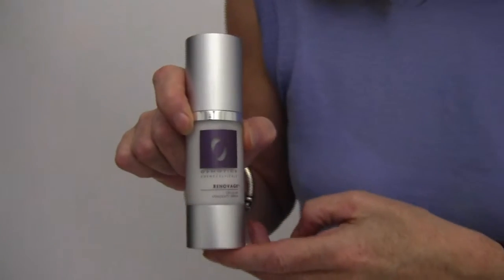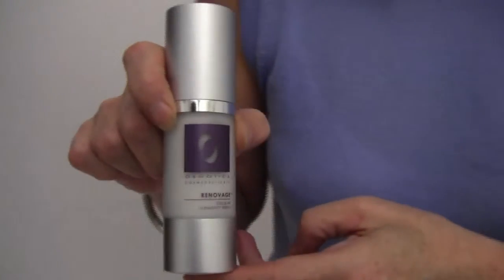Marta Wohrle (Truth in Aging): Osmotics Renovage Cellular Longevity Serum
Renovage (also known as Teprenone) has been around for little more than two years and while it shows up in anti-aging cosmetics, very few brands have really embraced it. Osmotics, however, has really adopted Renovage as its signature ingredient and made it the start of this remarkable serum.

Renovage is all about stabilizing the telomeres. These allow cells to get important information on DNA. Telomeres shorten every time a cell divides. When they become very short, they trigger cell crisis and cell death. So if Renovage/Teprenone can prevent telomeres from shortening, the life cycle of a cell may be extended. What that means for your skin is a significant reduction in the visible signs of aging.

Peptides, which help to promote collagen, as well as other actives are also included in this serum. Together with Renovage, they work to make it a very potent addition to your anti-aging arsenal.

I was lucky enough to test this product last fall and let me put it to you this way—I haven't stopped using it. My skin is noticeably smoother and softer. I think you'll find with continued use yours will be, too.

-Marta Wohrle